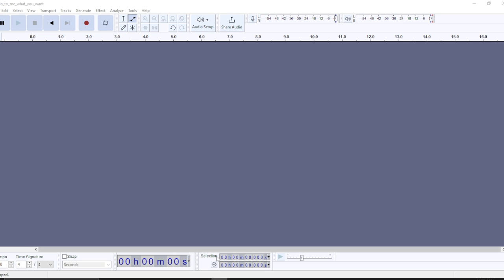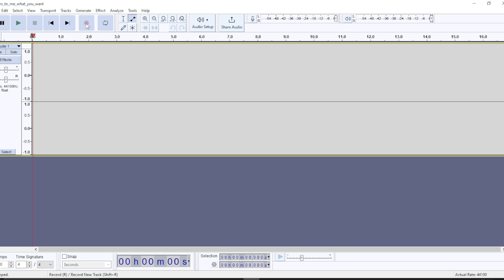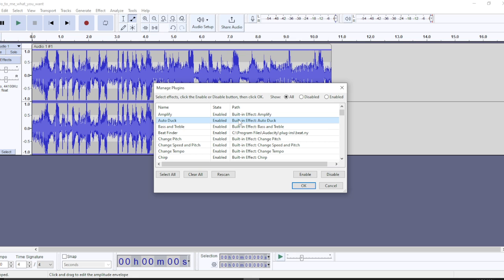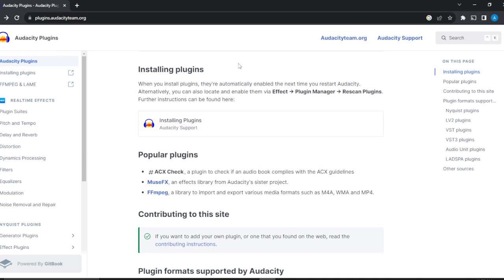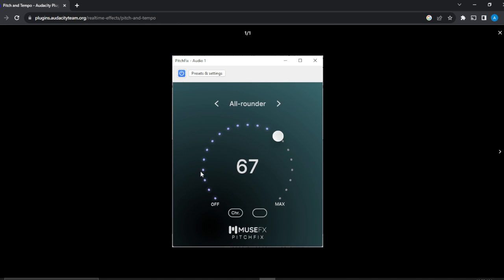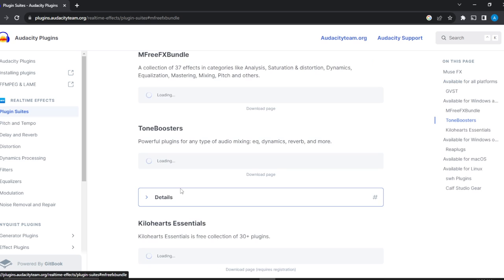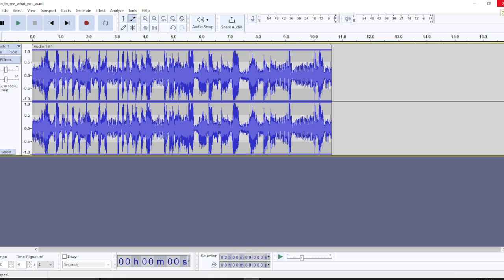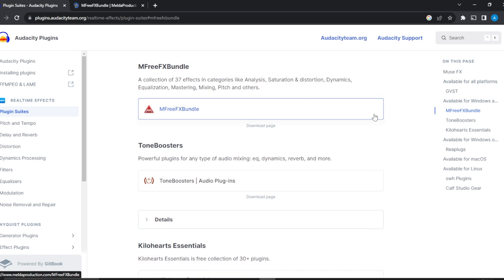How To Add Or Remove Plugins On Audacity (Step by Step)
Today we talk about How To Add Or Remove Plugins On Audacity, so stay until the end of the video to see the full explanation.